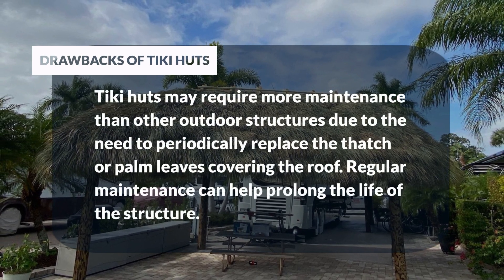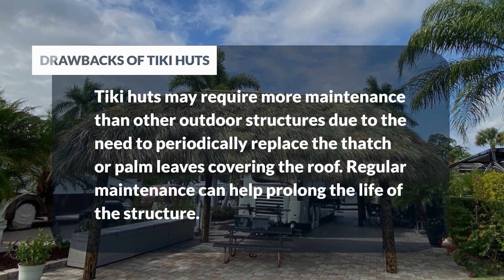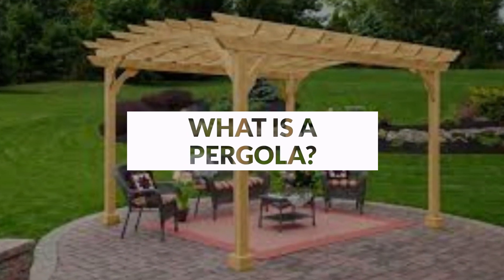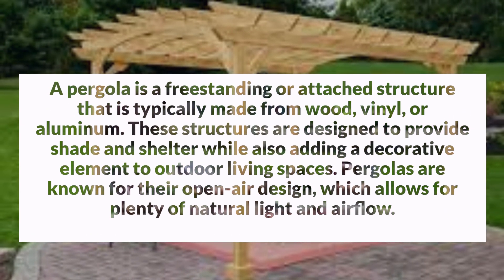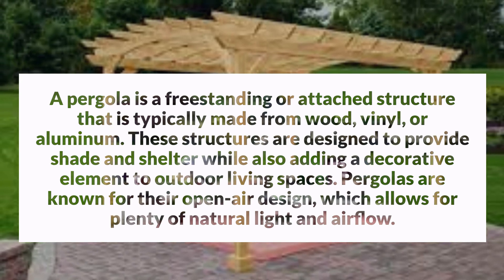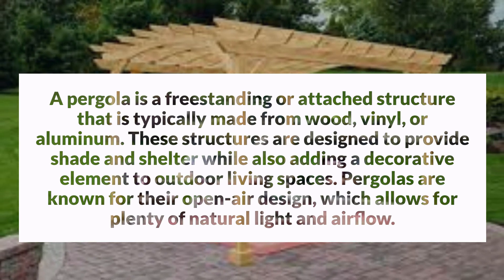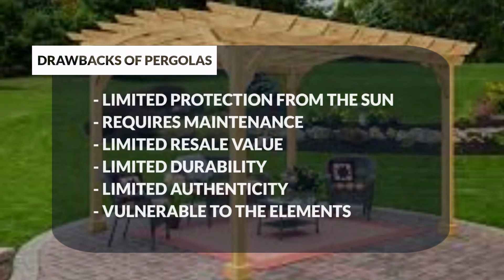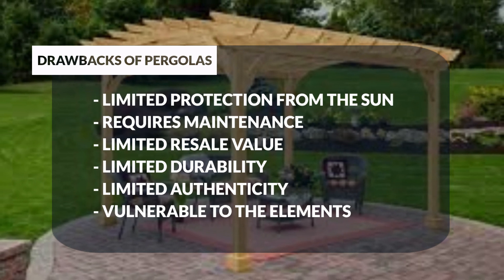Tiki Huts Vs Pergolas: Which Is Right For You?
Thinking of a Tiki Hut Vs Pergola? today!